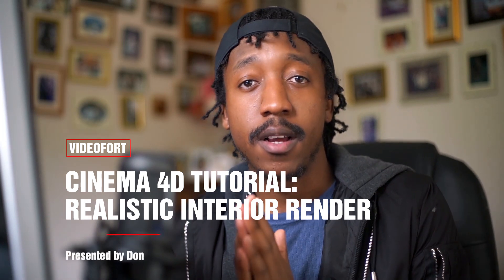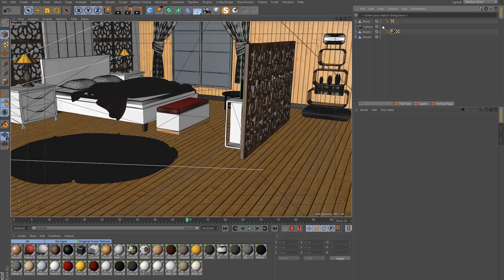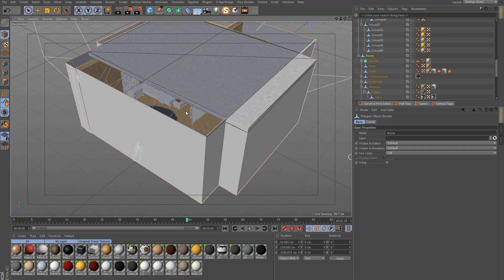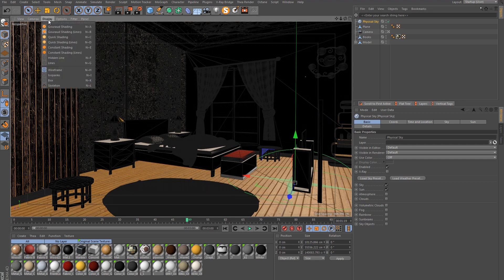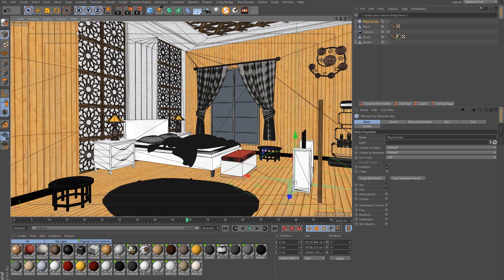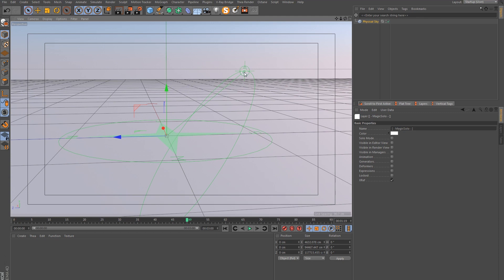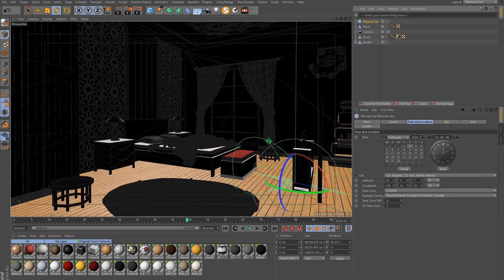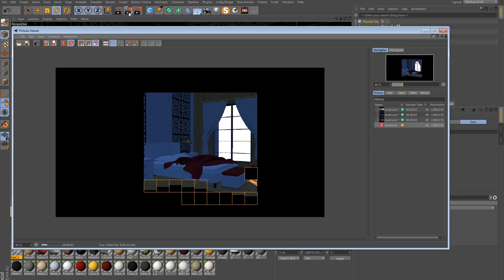Create Your Own Realistic Interior Render - Full Cinema 4D Tutorial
We're back at it again with another Cinema 4D tutorial!  SIDE NOTE! Our CEO's book is out on Amazon now and we'd love you forever if you could think about getting yourself a copy.

SUPER SPECIAL OFFER -- If you buy the book within the next week (by May 1st, 2019) email us a screenshot of your receipt to (info @ Videofort.com) and we'll send you 150 free stock footage clips ($9,500 value) + the project files for this tutorial!

The clips are legit too. Some of our best sellers. We'll be posting a mashup of the clips on this channel shortly.

About the book: Become a better marketer and learn how to build out a team, create viral content, optimize and distribute your videos to all social media channels and grow your own YouTube / Social Media channel with video.

About this Cinema 4D tutorial. Learn how to create your own realistic Interior Render in this full C4D tutorial.

We're always looking for awesome editors and vfx artists to join our team. Send us a reel + resume to info @ videofort.com if you're looking to become more awesome.